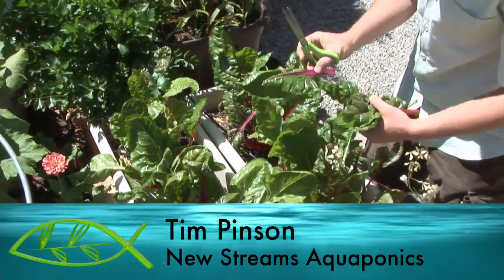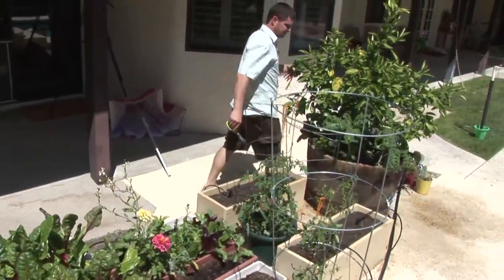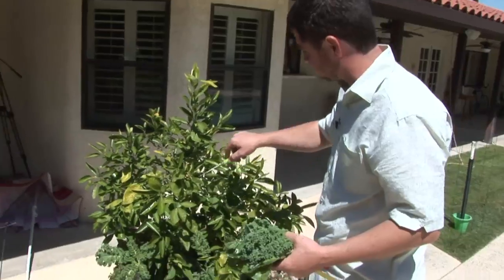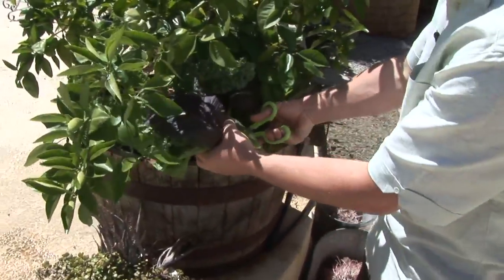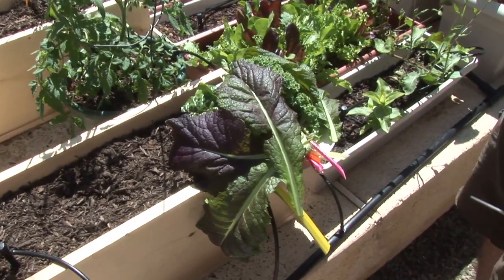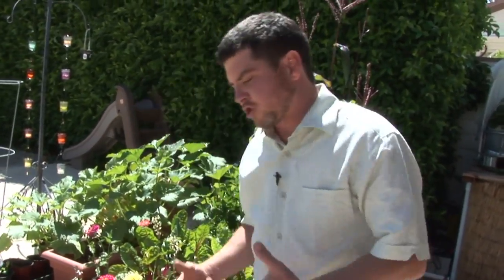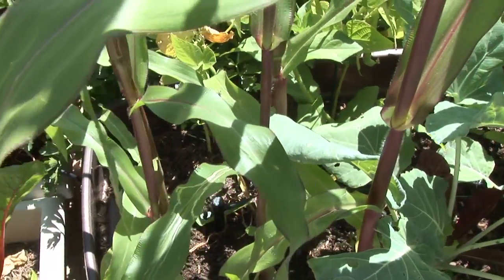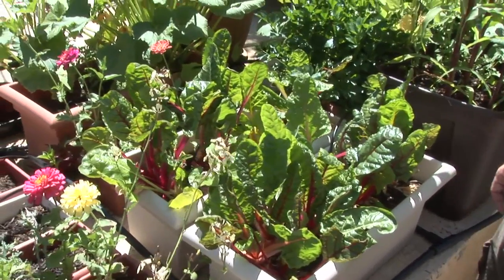5) The Harvest - New Streams Aquaponics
Growing plants in an aquaponics environment yields rapid and abundant harvests.  In this video we harvest some of the vegetables we are growing in our system.